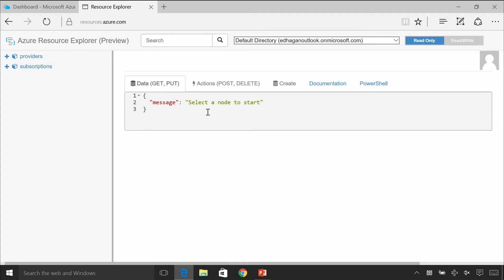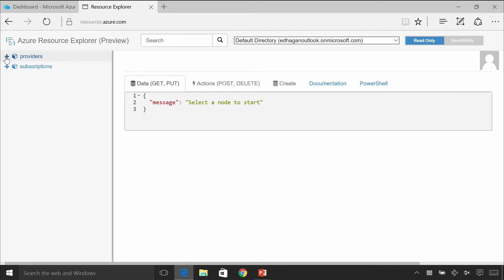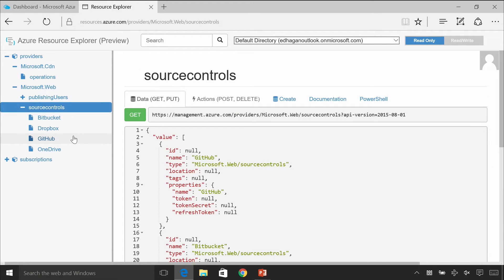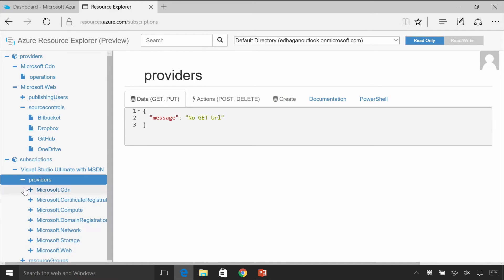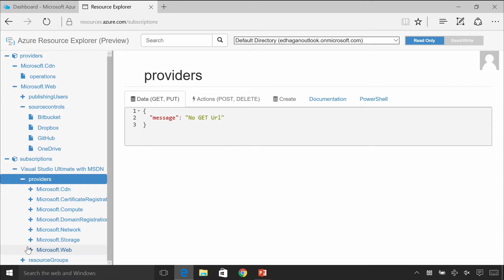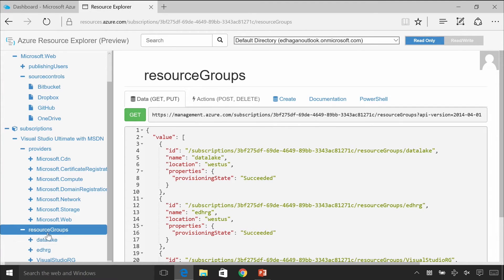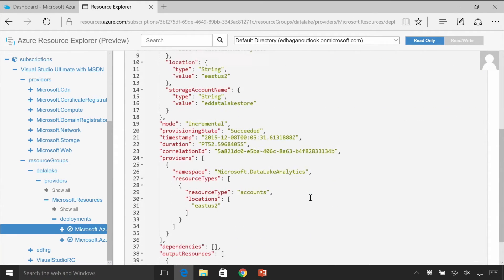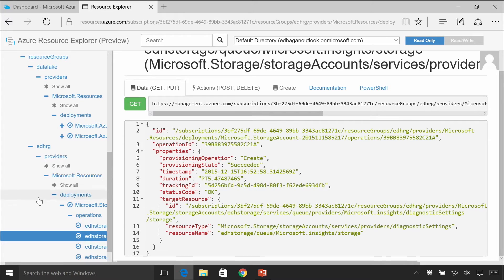Azure Resource Manager Providers and Resources